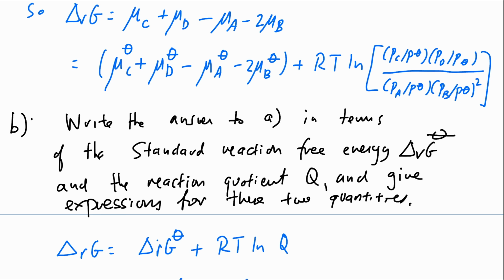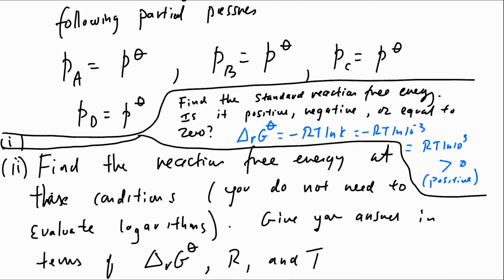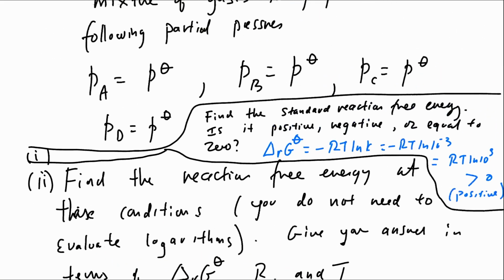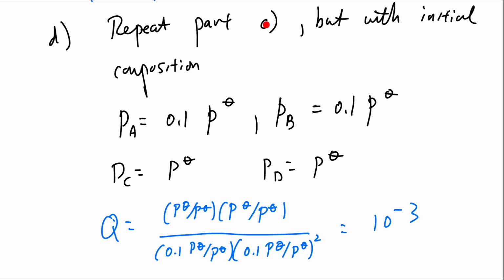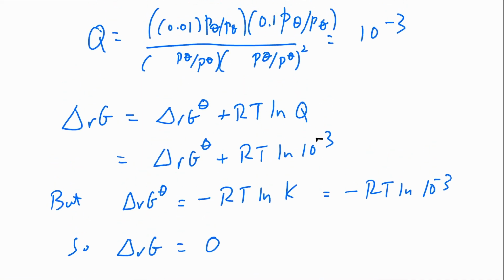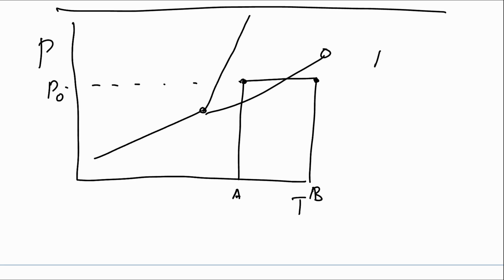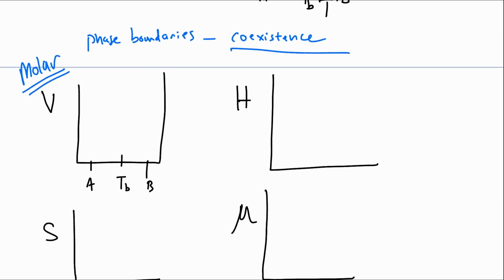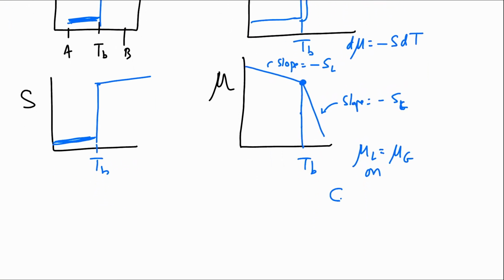Chem 132A | Lecture 27 | Dr. Craig Martens